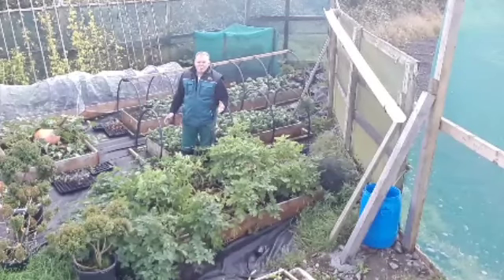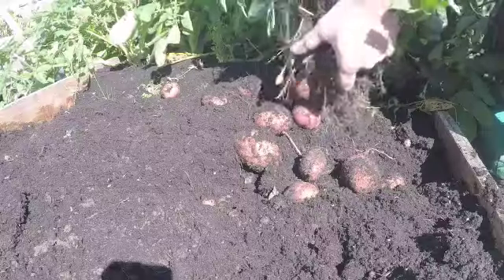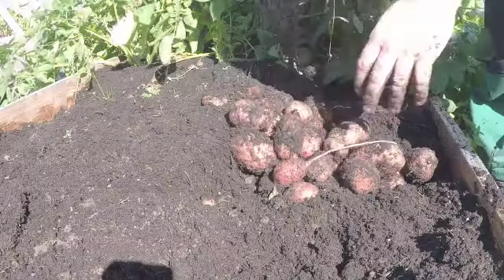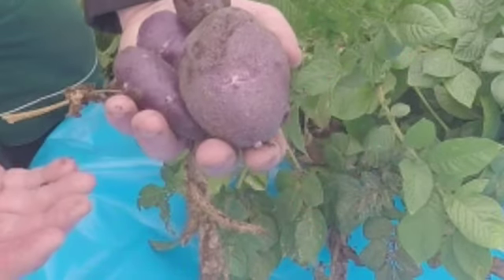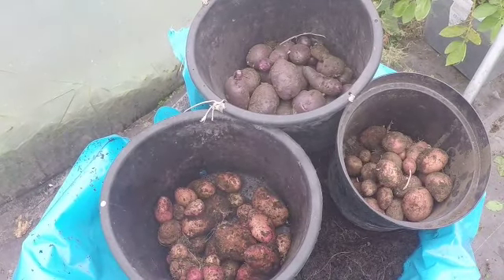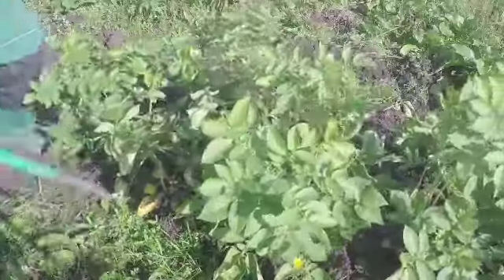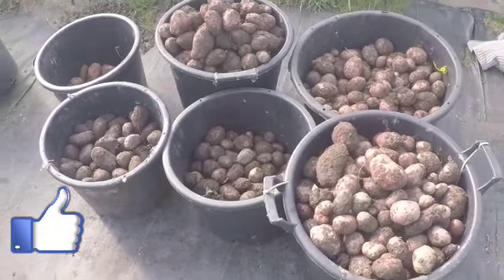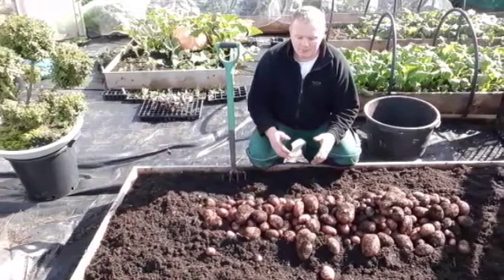POTATOES HARVESTING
Potato harvesting raised beds pots & from the ground